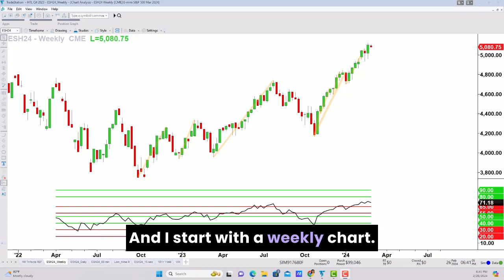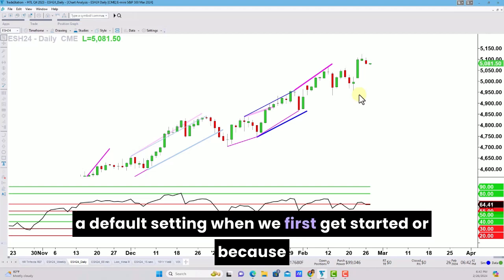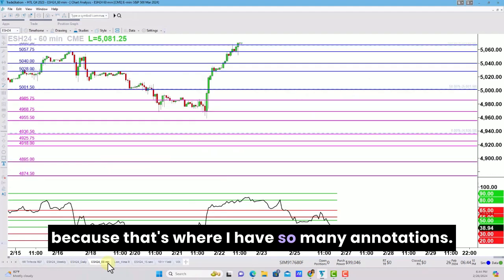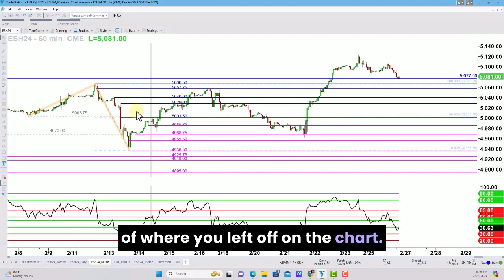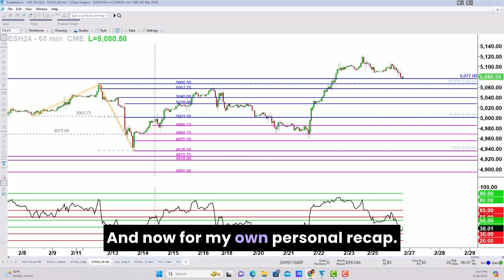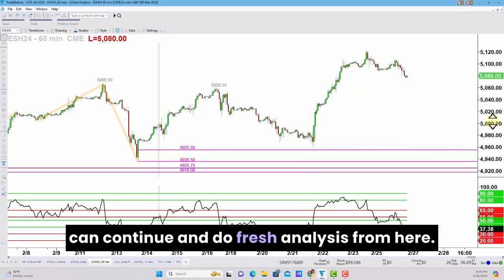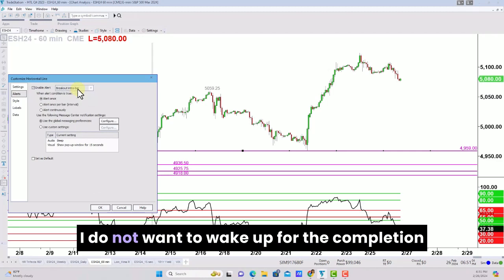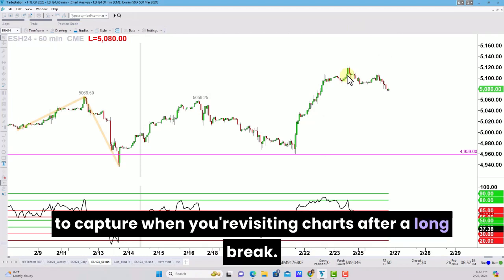How to Analyze your Trading Charts After a Long Break: Case Study E-mini S&P 500 futures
When you take an extended break from trading, you need a unique approach to your analysis when you return. Here’s my pointers, with my return to the E-mini S&P 500 futures charts after a 10 day break for my 45th birthday!

Watch the brand new 11-min video:
-- Multi time frame analysis including Weekly, Daily, and 60 min charts
-- 5 specific tips on how to approach your charts including clearing the clutter
-- Best practices for taking notes on your market research before you make your next trade